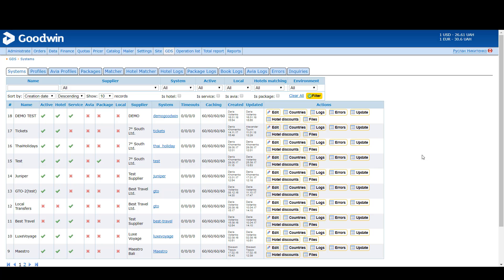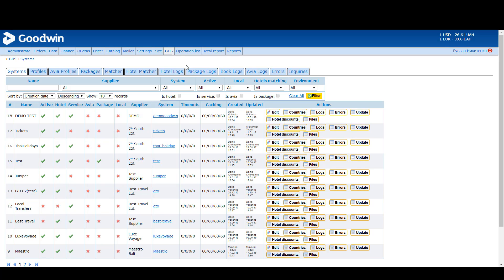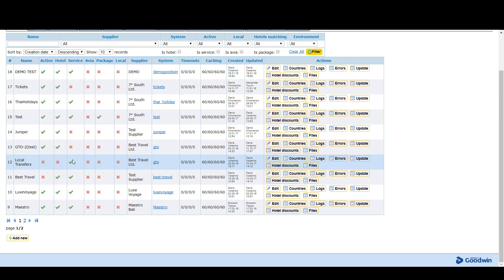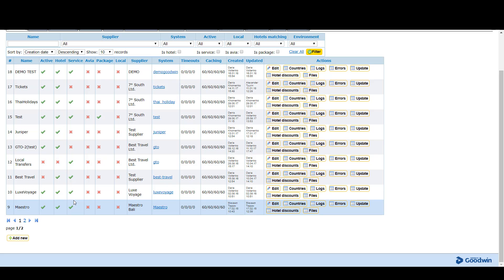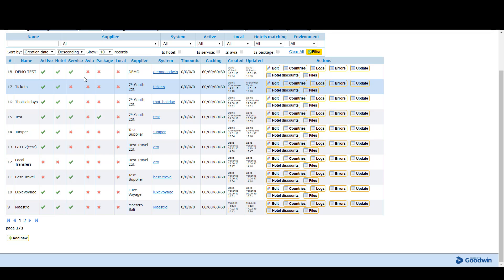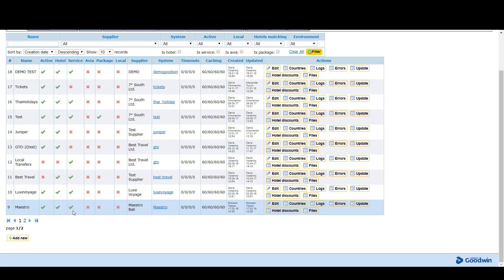Goodwin Soft - Presentation "GDS" (ENG)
Short video about "GDS" section features.